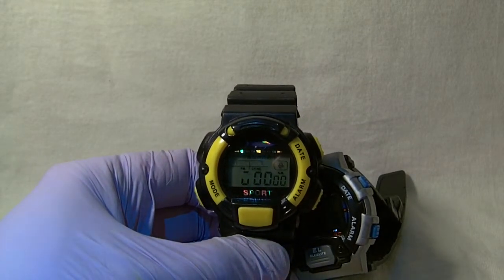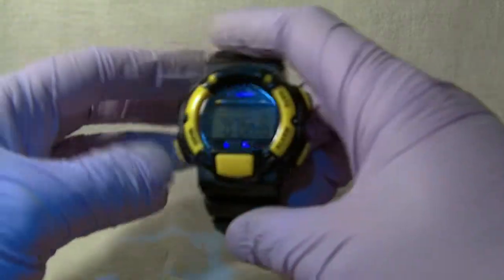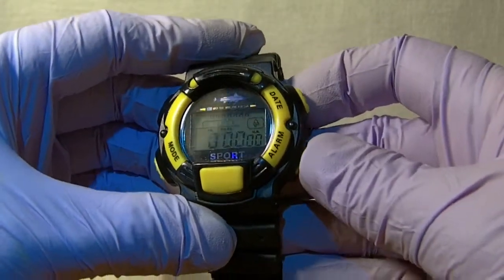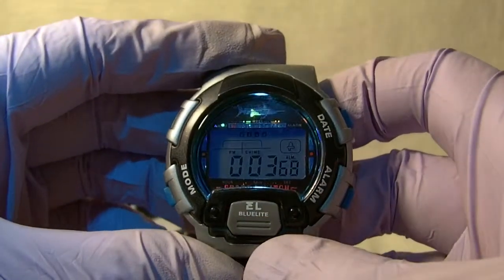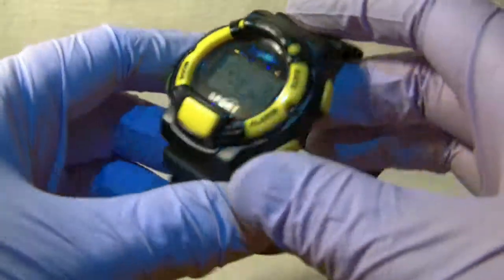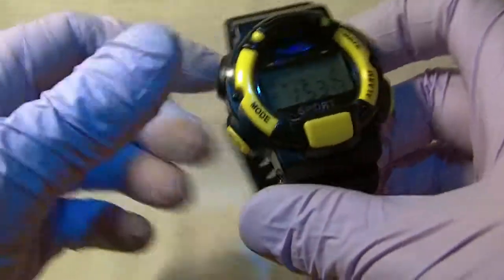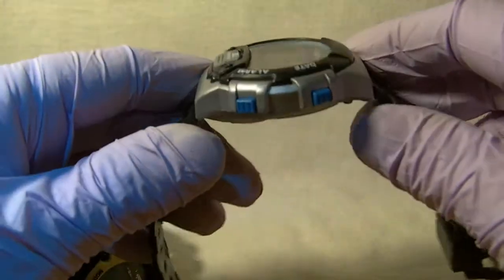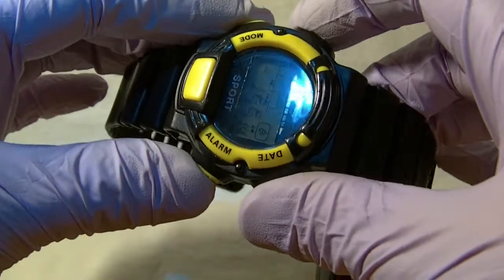Amazing swordfish sports watches reveiwed.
Hi, welcome to my 30th Youtube Watch Review, today we cover something different as i show 2 watches from swordfish, thess are amazing watches for one reason. in the review i will go through the style features as well as dimensions. The reason these are amazing is the battery life, the yellow watch was bought in 1993/94 as a spare when i went away without a watch, its never had a battery replaced, the silver one was bought for doing housework and d.i.y. in around 2000/01 and again is on the original battery never having had a replacement nor have either had to be adjusted or reset at any time. So the yellow one has a battery lasting about 19/20 years and the silver about 12/13 years, this is why i think they are amazing, plus the fact they had a sale price of £5 each roughly when i bought them new. Oh sorry but the sizes in the video are wrong as the pc decided to close the window i was reading from lol, so the sizes are face 31mm, Case 41mm and 45mm including buttons, depth 15mm and weight of 40g. Watch in HD.